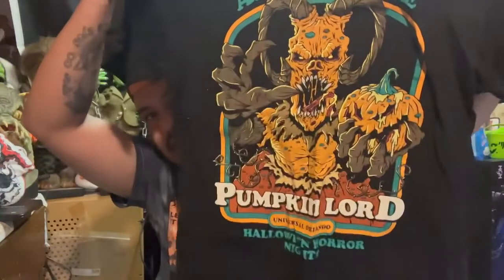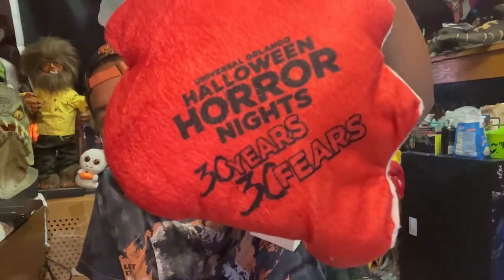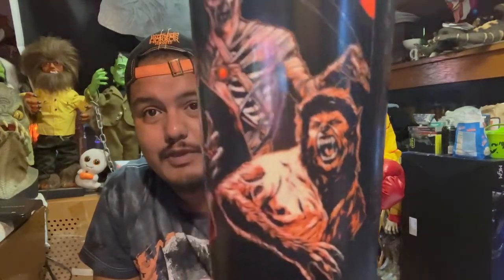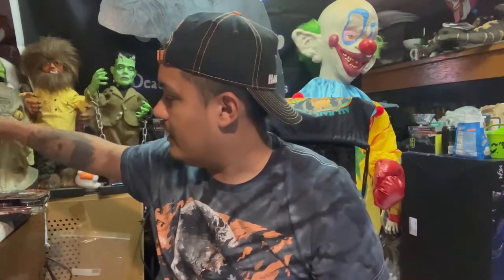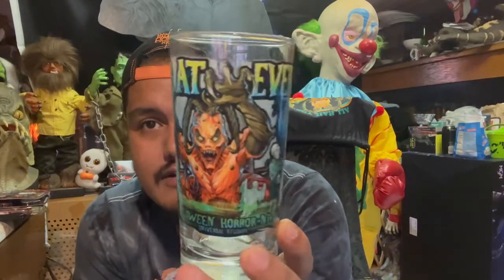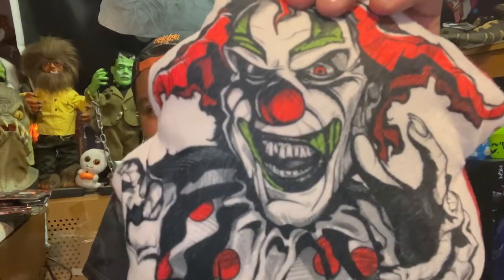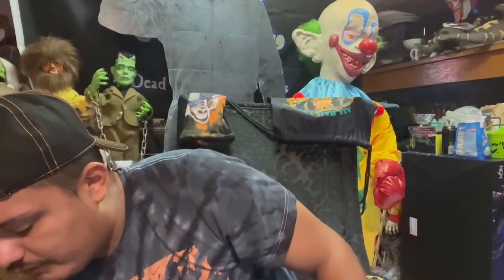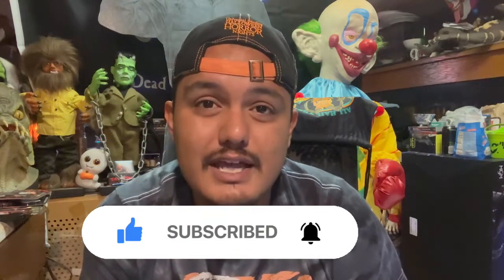My Haul from Halloween horror nights 31 | universal Orlando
Never been a better time to be a horror fan. You won’t be disappointed. Welcome to the Nightmare corner. Where nightmares are unleashed.

Get that special someone or something an awesome gift. Sweet Nightmare corner Merch!

Your support means a lot and I appreciate each and everyone of you!

My other links you can follow me at for more content, and a awesome shop to pick up some awesome Nightmare corner merch from! See ya in the Nightmare!**